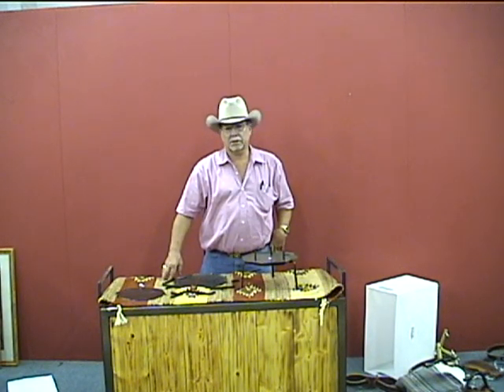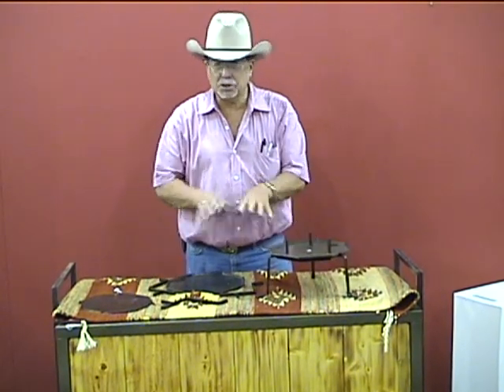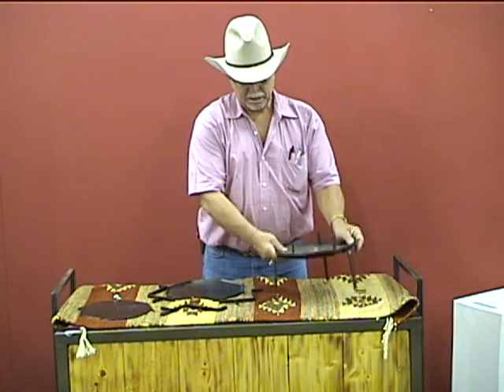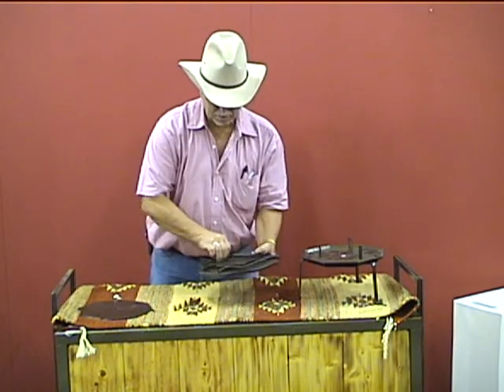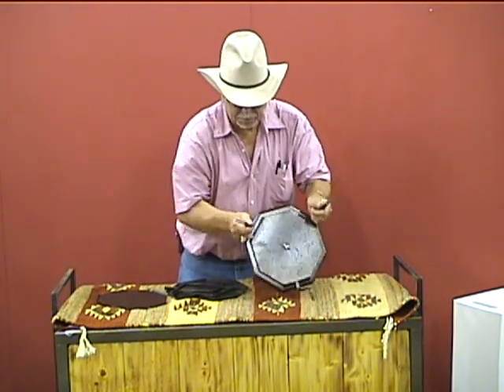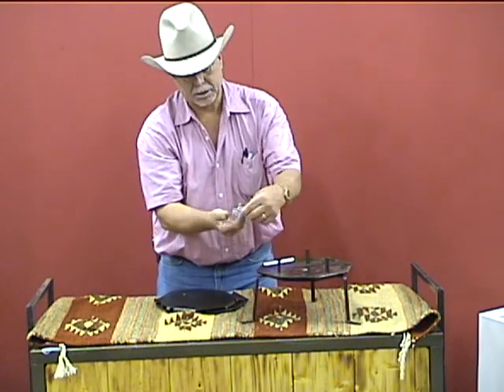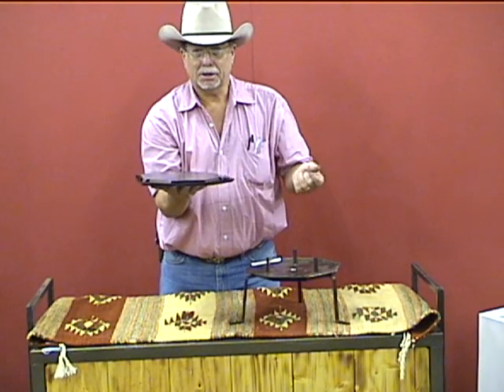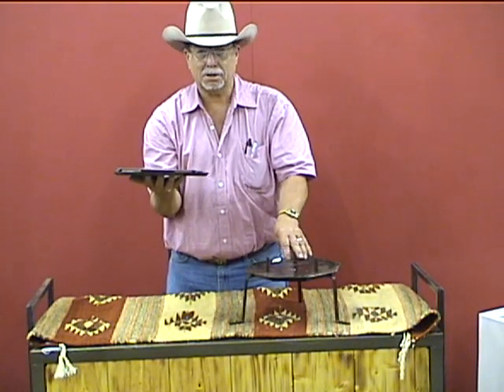Outfitters Pack Station - Aluminum Dutch Oven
Outfitters Pack Station - Aluminum Dutch Oven - Cooking Utensil for Back Country